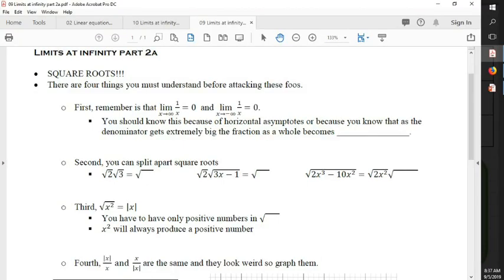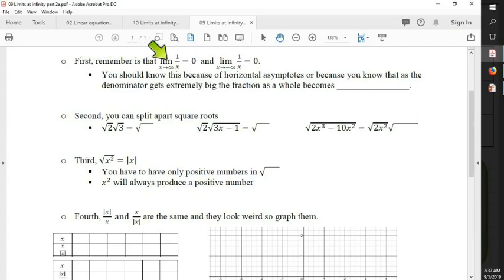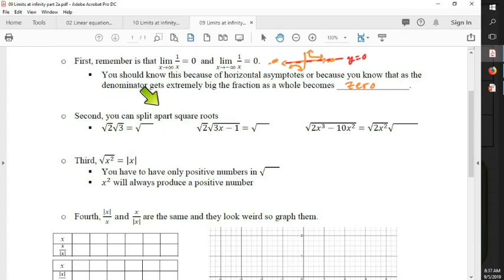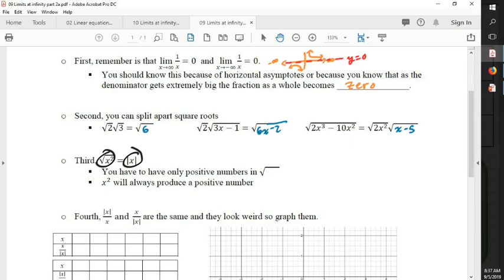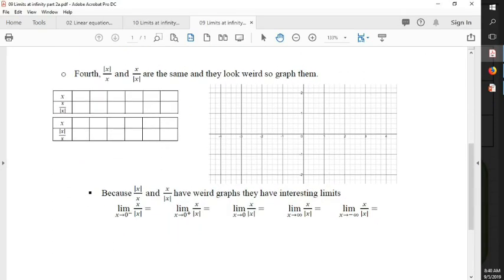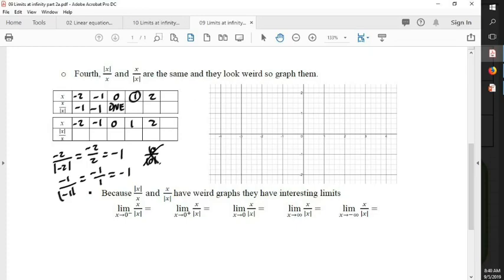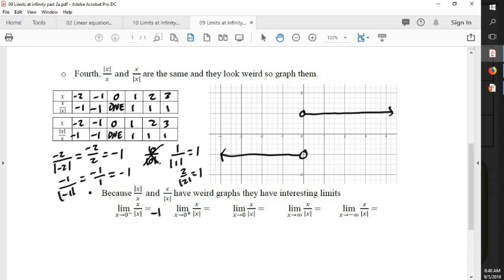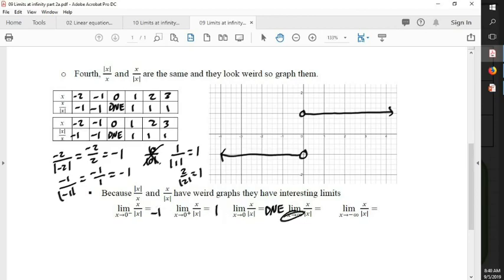basic facts of limits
How do you find infinite limits? What are the basic facts you should know in order to solve for these?